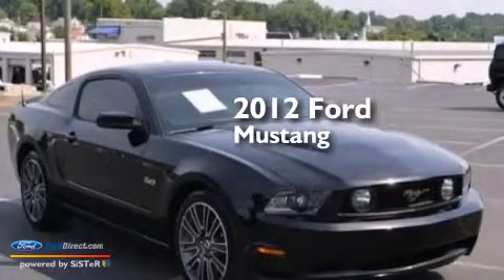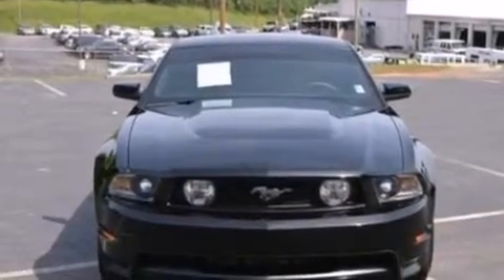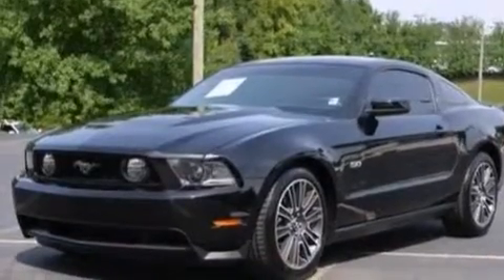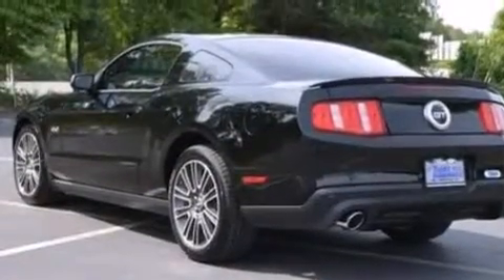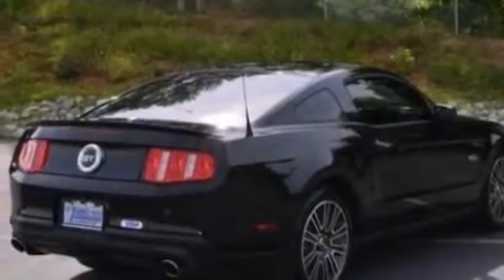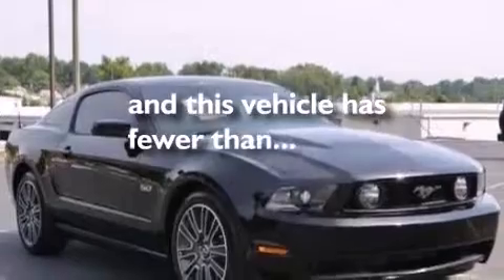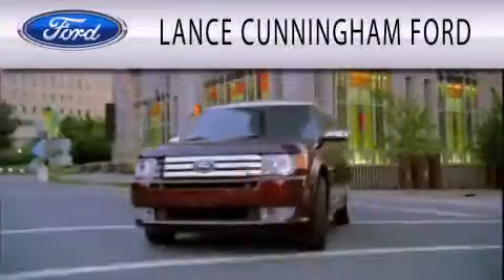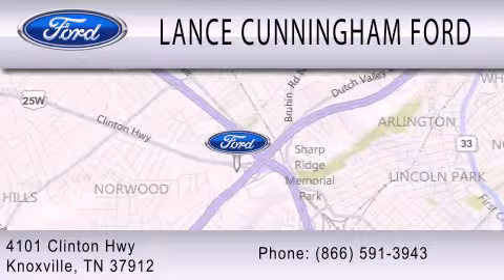Preowned 2012 FORD MUSTANG Knoxville TN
We have been honored to serve the Knoxville TN area , we promise that your experience at our dealership will exceed your expectations ! Year : 2012 Make : FORD Model : MUSTANG Engine : 5.0L V8 32V MPFI DOHC Trans .